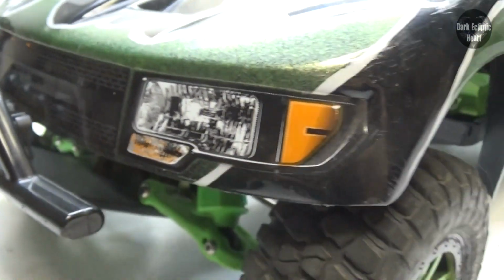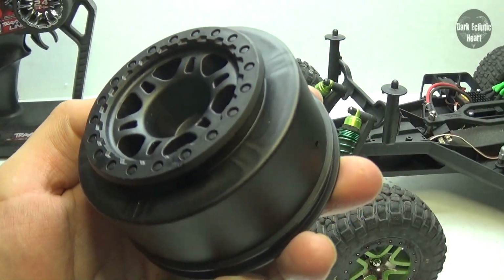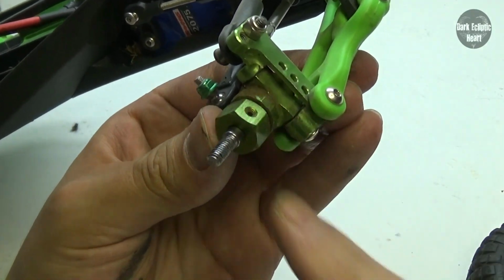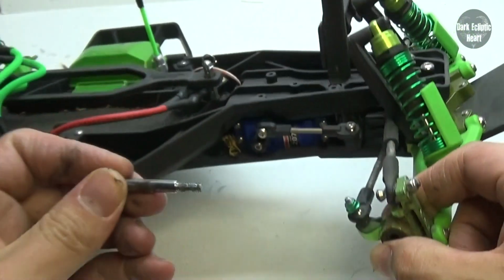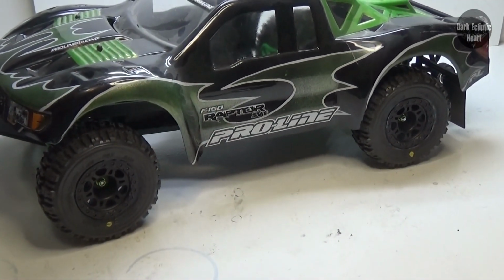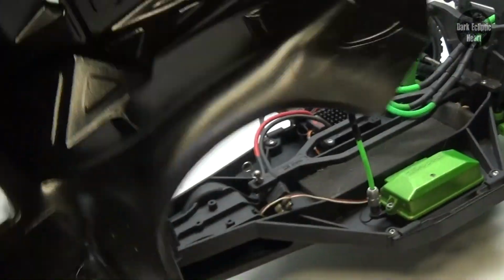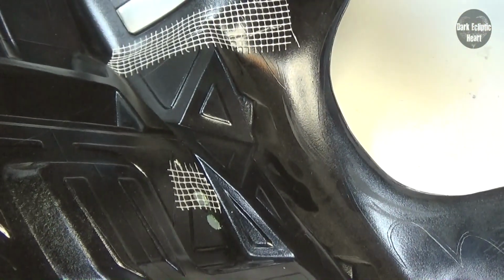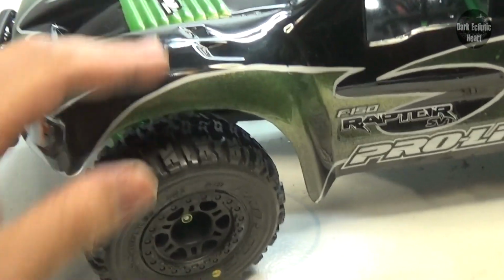Creature - Traxxas Slash - Level 42 Upgrade - Pro-Line Trenchers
Total Cost Of Upgrades I Spent So Far : $182.00